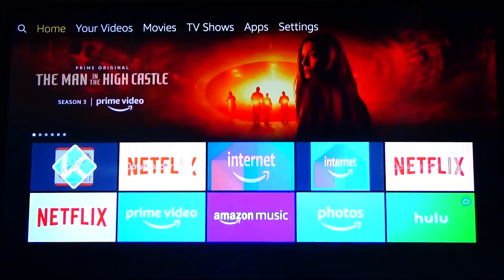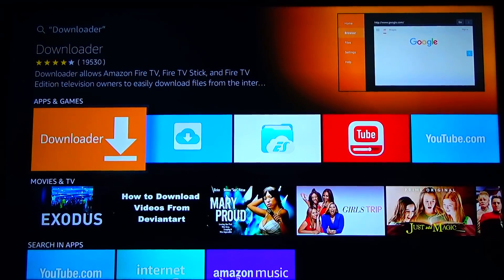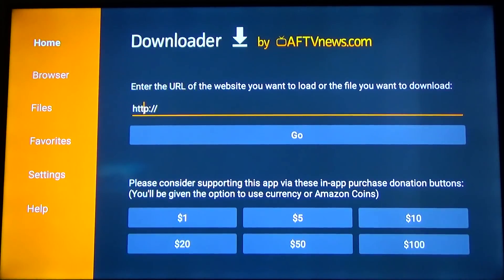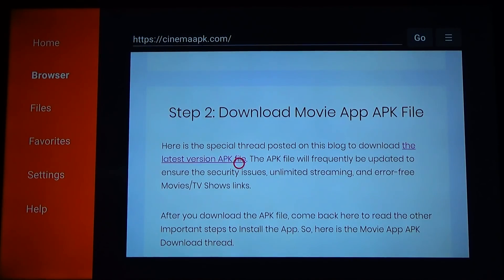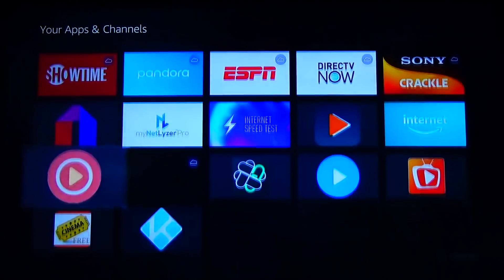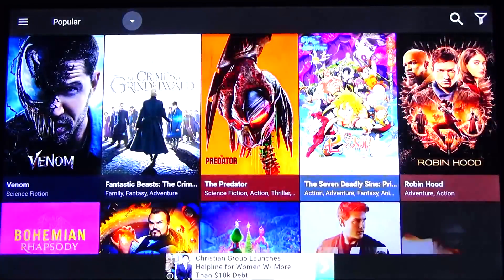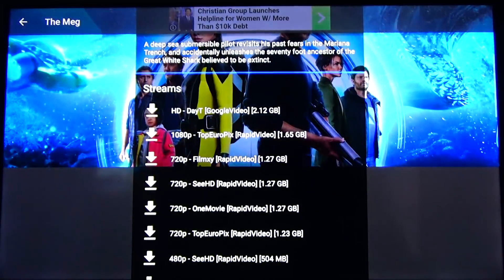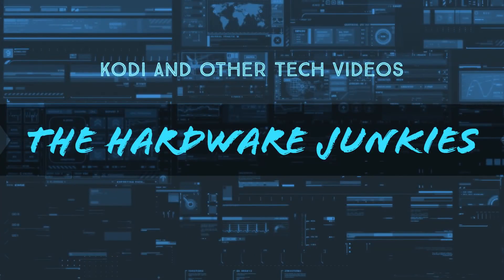HOW TO JAILBREAK FIRE TV STICK! DECEMBER UPDATE | WORKING! NEW LINKS!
If this helped and you'd like to buy me a beer, donations are always welcome :)

Video on how to jailbreak for Amazon Firestick quick and easy!